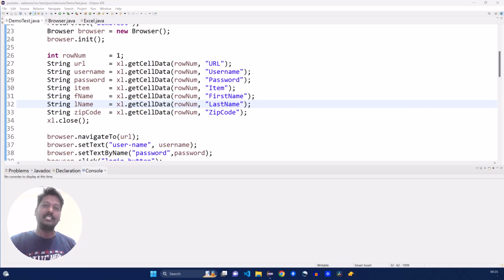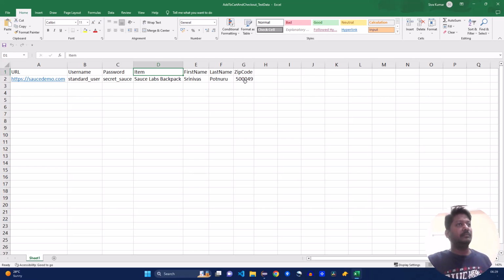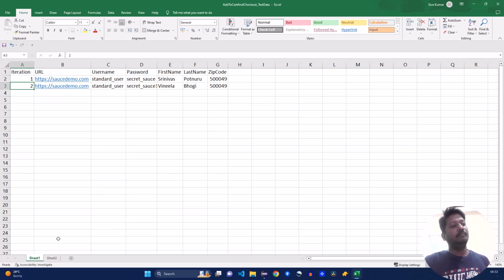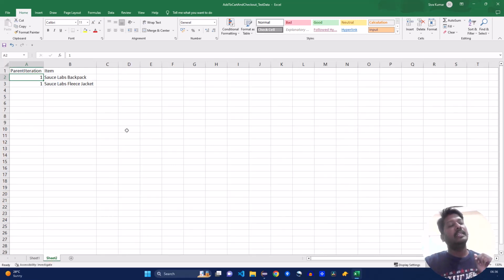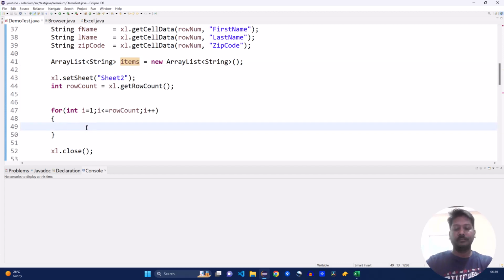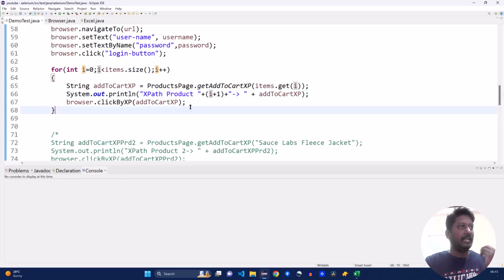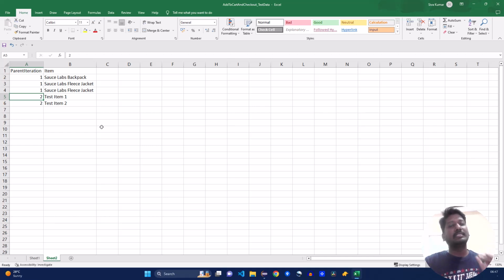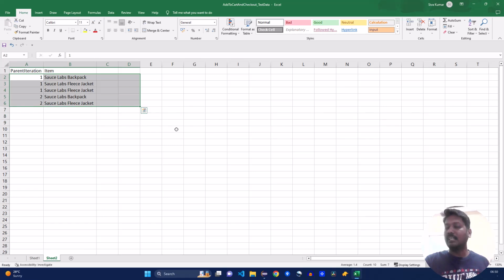Update automation script to add dynamic number of Items to cart without further code changes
We always want to have a flexibility that scripts should be able to add multiple items to cart, but when you follow a simple approach you may have to make changes to test data file and also the code which automates this scenario.

But in real time we always need to make sure that one should not update the code every time, so in this video I explained how we need to create or update the automation script so that dynamically it adds the number of items, i.e. how many ever number of items are those without changing the code further.

But if you landed on this video directly you should first know how to parameterize script with test data file i.e. xlsx files.

Also highly recommend you to go through the end to end playlist for java and selenium.